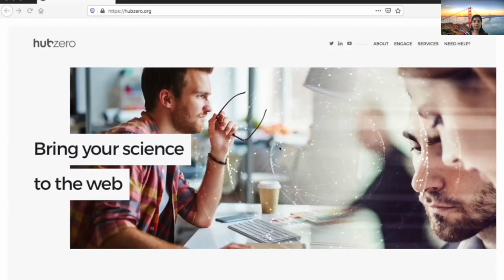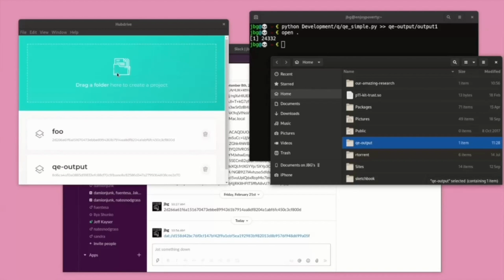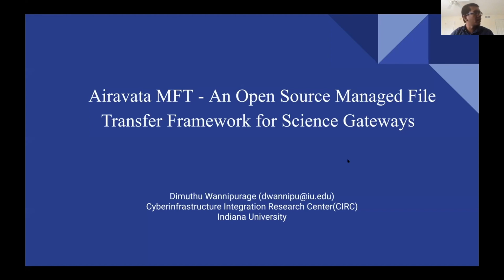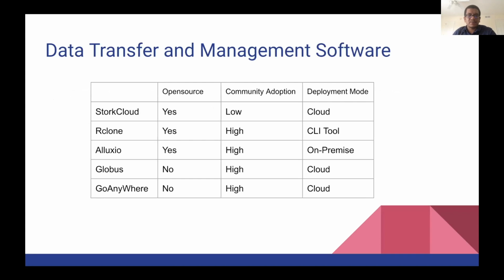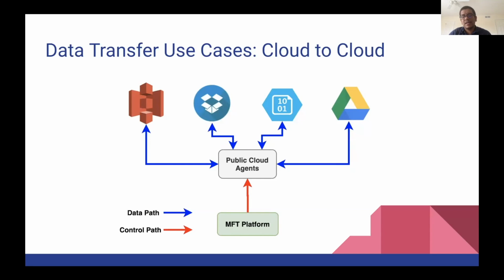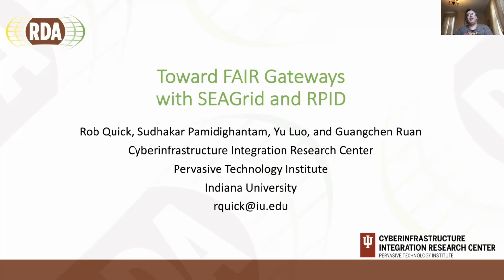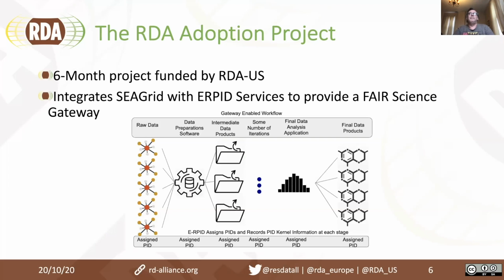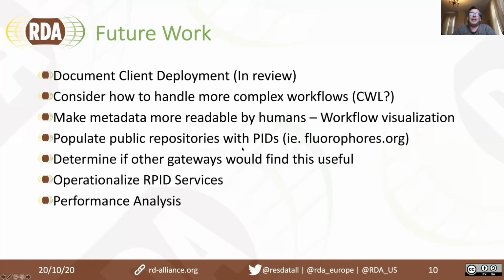Gateways 2020 Concurrent D: Managing Data and Research Products Effectively (3 presentations)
This Concurrent Session includes three presentations (each 10-12 minutes) sharing a common theme. These presentations start every 15 minutes, with general discussion and Q&A for the final 15 minutes. You can view each presentation individually at: